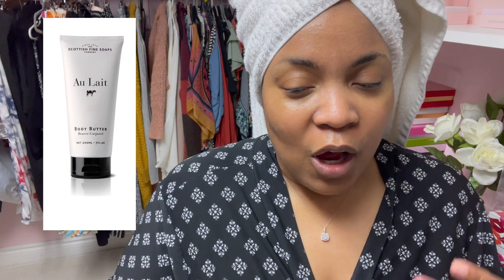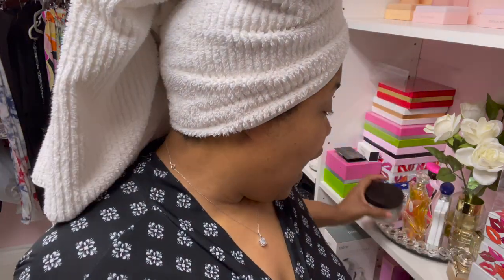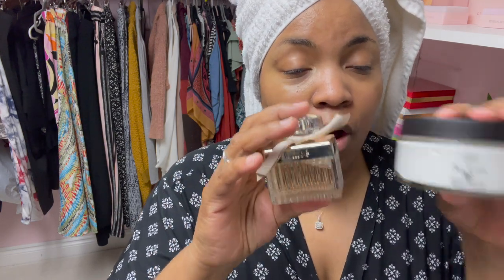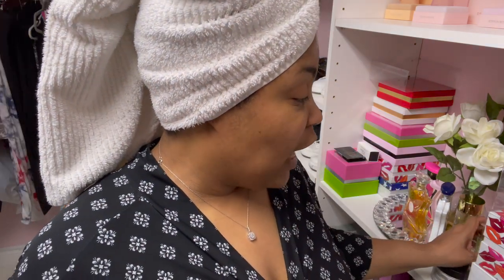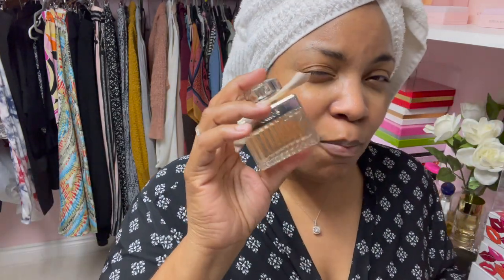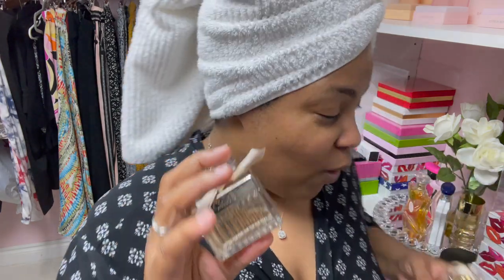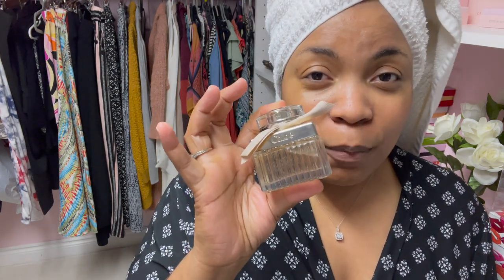KEEPING IT SIMPLE! ON THE GO PERFUME LAYERING COMBO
Hi guys! I must share this fragrance combo I’ve been wearing and loving!

🖤 Products Mentioned

Au Lait Body Cream

🖤Shop for PERFUMES

🖤 Equipment

*Camera (Nikon DSLR)
*Microphone (USB)
*HEADPHONES are highly suggested for best audio sound!

🖤Sign up for magic links!